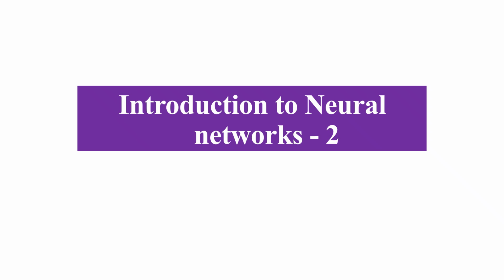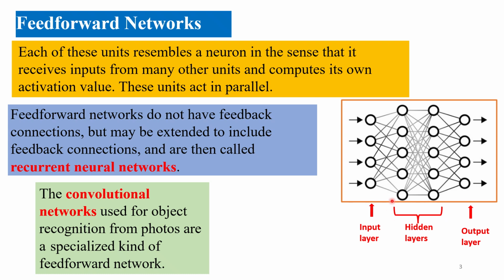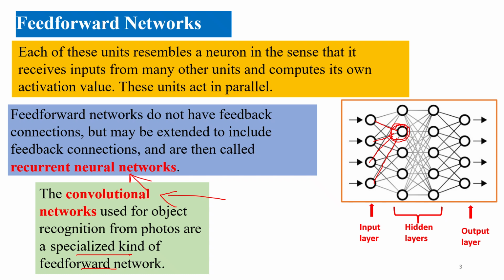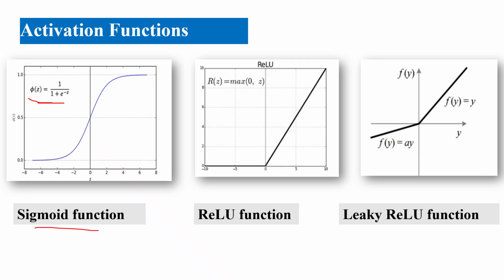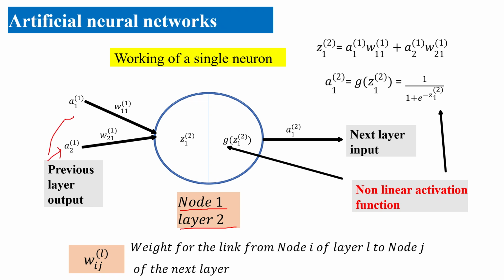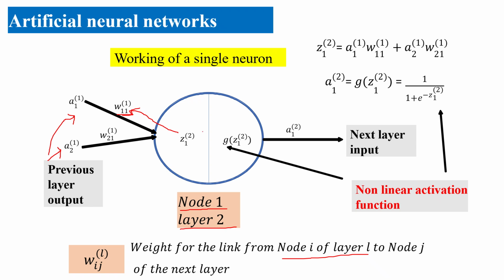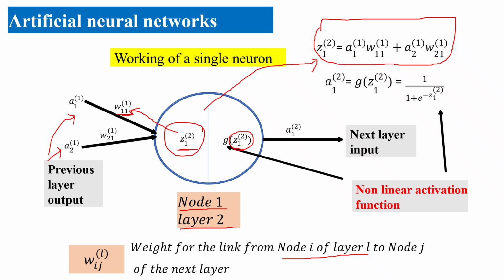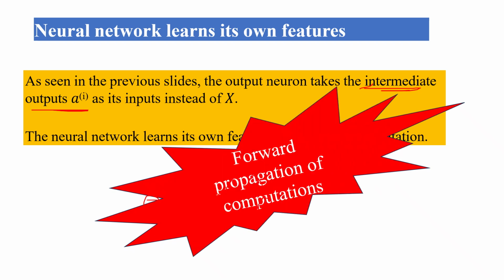Introduction to Neural networks - 2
In this video the working of a single neuron with non-linear activation is explained.